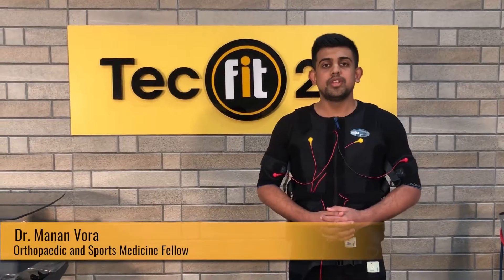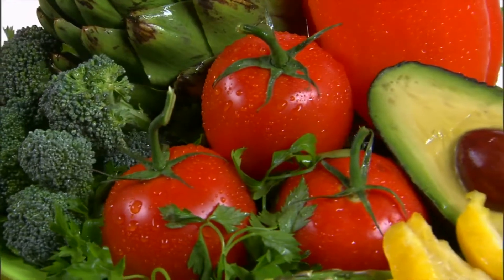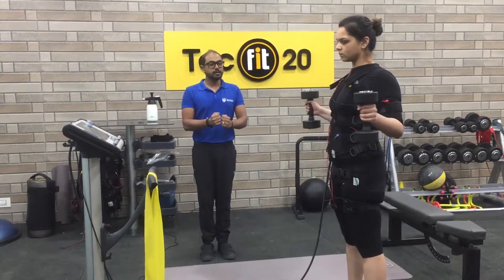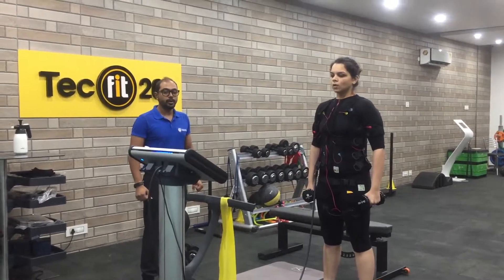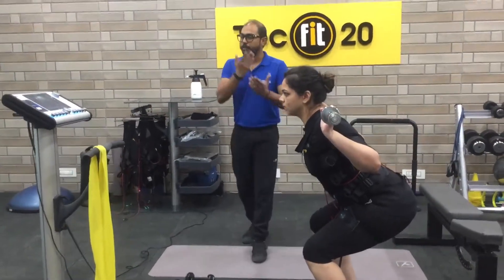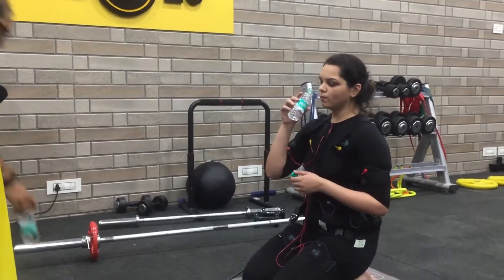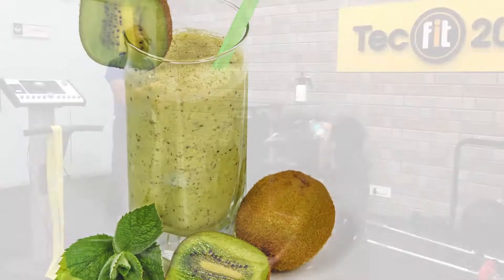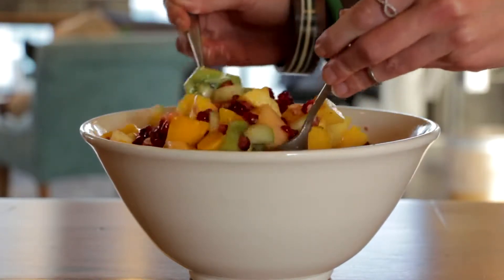What to eat before and after an EMS Training Session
For EMS Workout, it's essential to pay close attention to your diet since you can attain your desired fitness goal more quickly and efficiently than ever!

EMS Training is a full body workout that activates 90% of your muscles simultaneously. This 20-minute workout results in more intense contractions of your muscles than a regular workout. It’s done through a medically approved device that has the capacity to contract your muscles via an electrical current passed through them.

Show us some love by sharing and liking our videos!